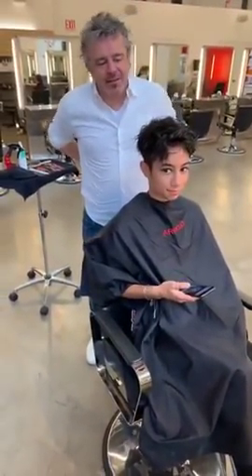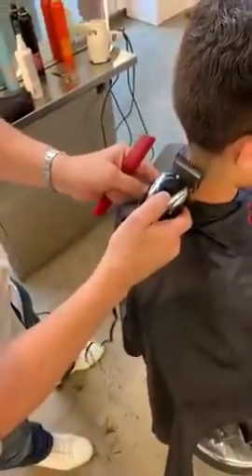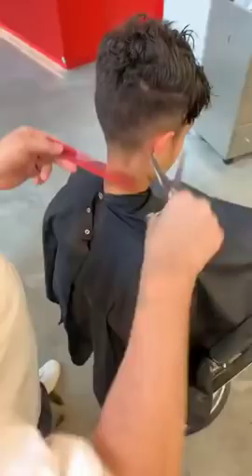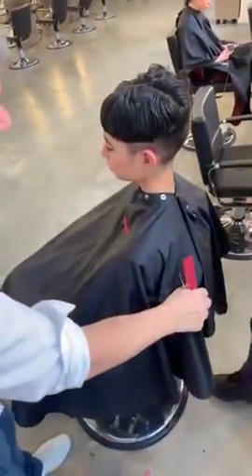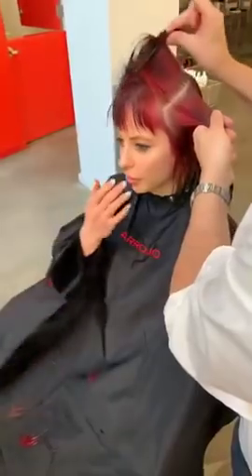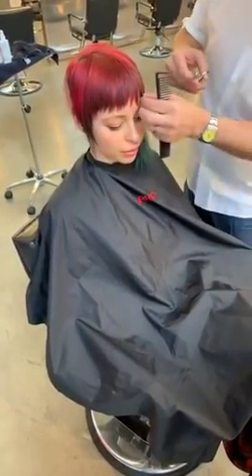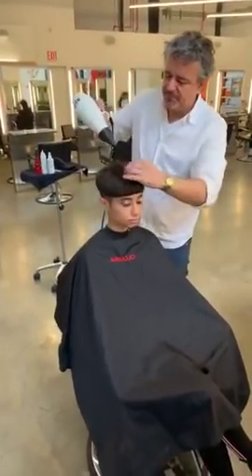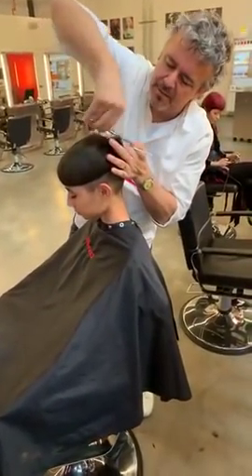How to cut a Creative Short haircut for women - Short Hair cutting Techniques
Two Haircut Tutorial: Creative Short haircut for women Full step by step. Cutting Tips & Techniques.